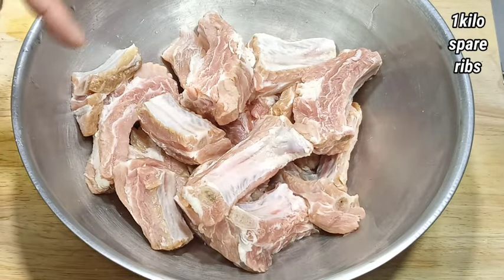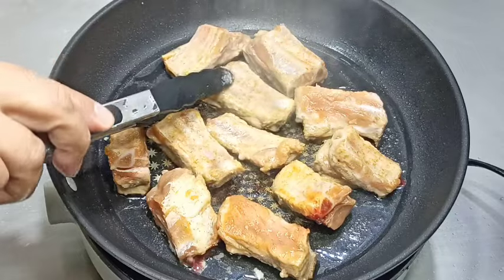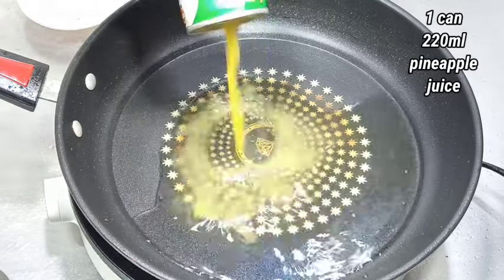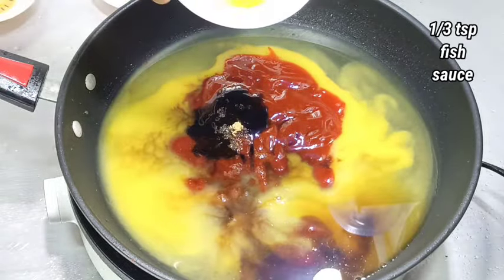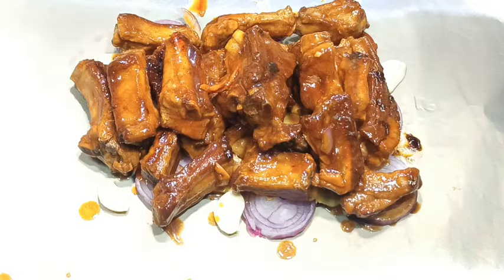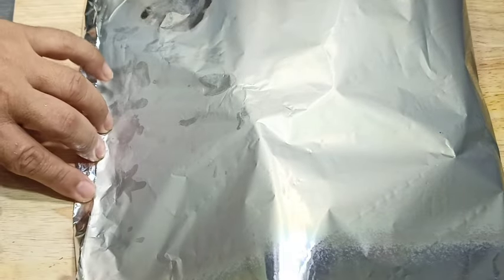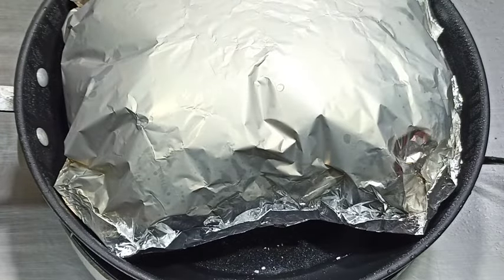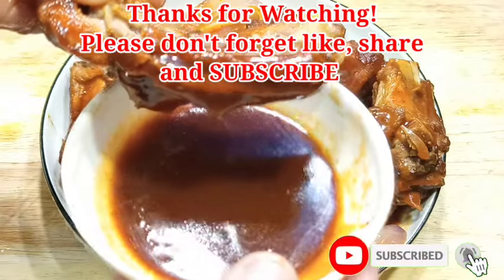Pinaputok na SPARE RIBS! Grabe na iibang Sarap! Bukas na ulit ang Diet! taob na Naman ang Kaldero!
Keep safe & God bless us all
Happy Cooking & Enjoy Watching!